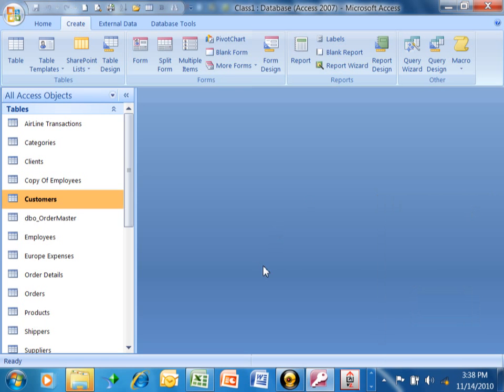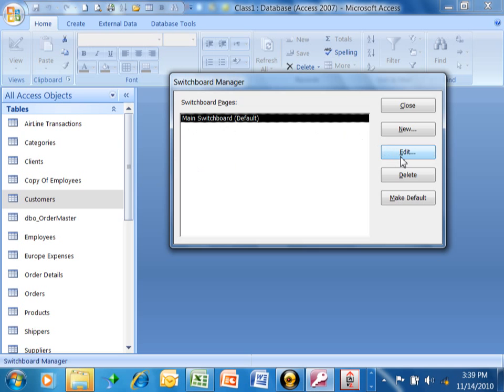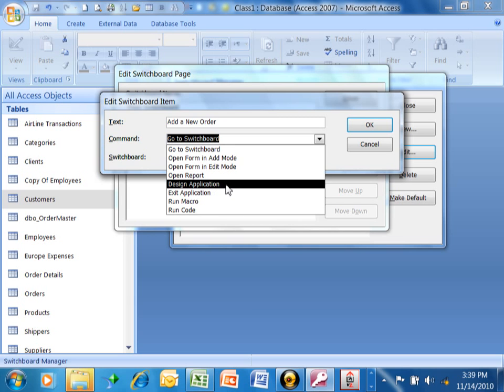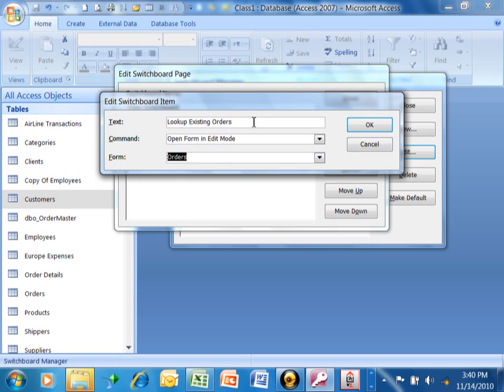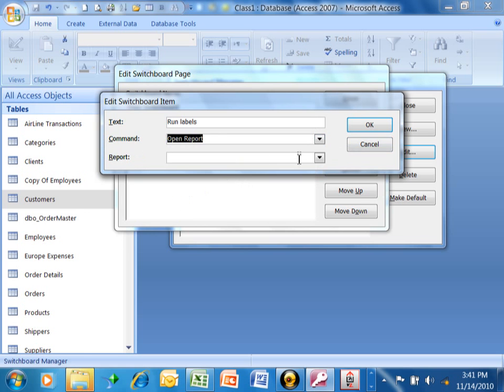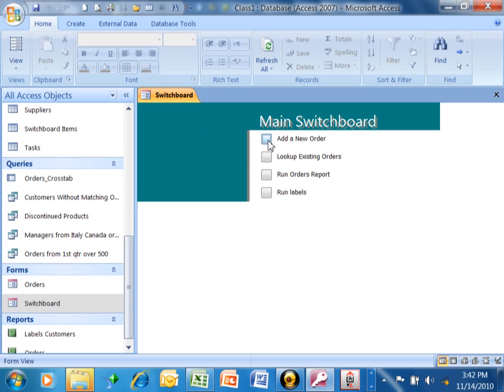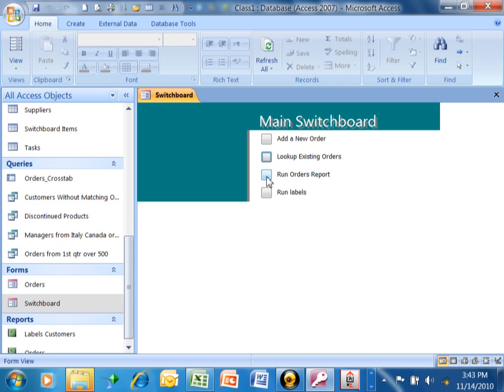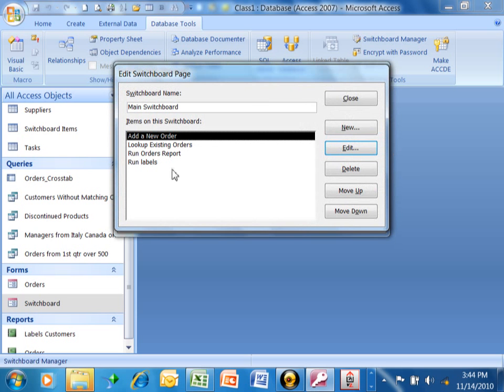Access switchboard manager - creating a main menu in Access 2010 Tutorial Access 2013 2007 2016